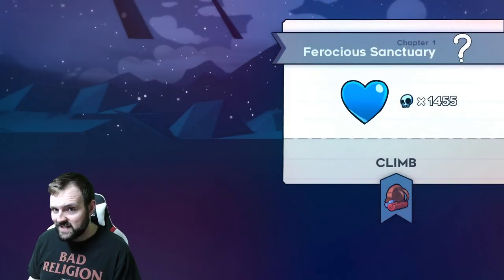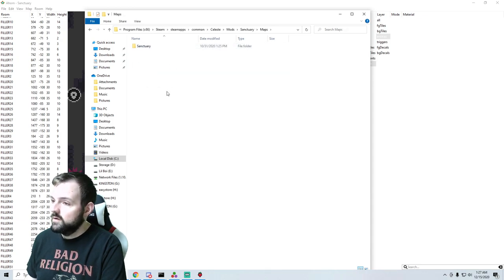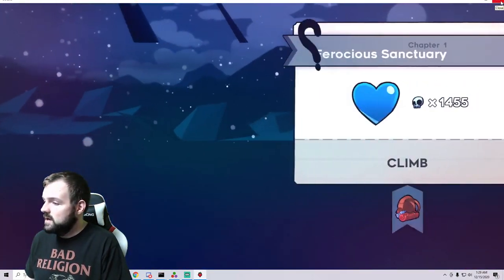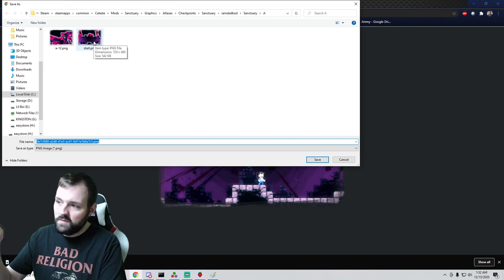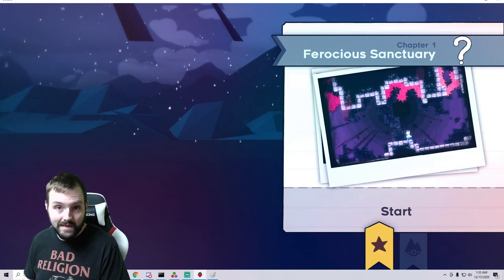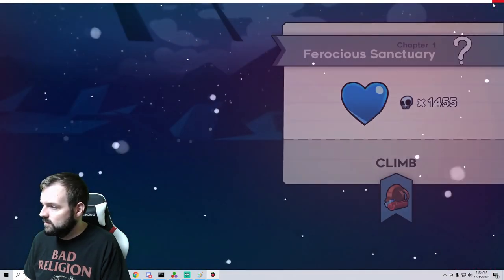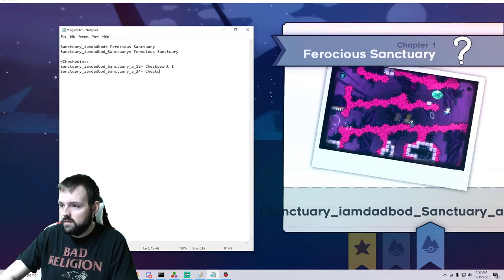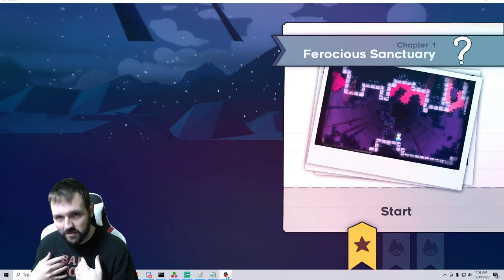(Ahorn Tutorials) Checkpoints: Settings, Configuration, Photos, Text